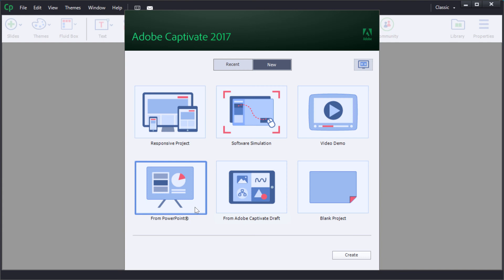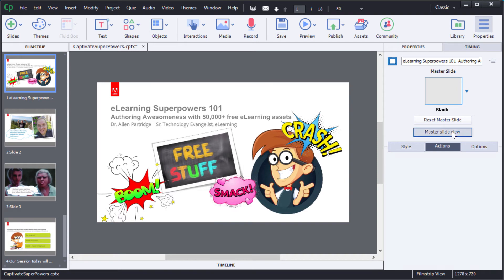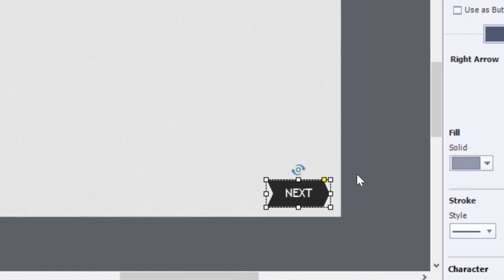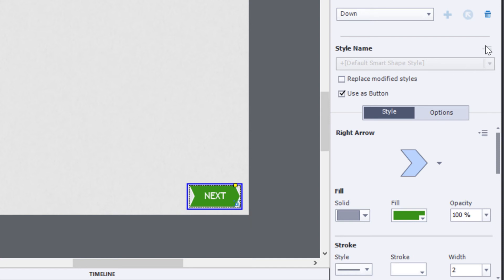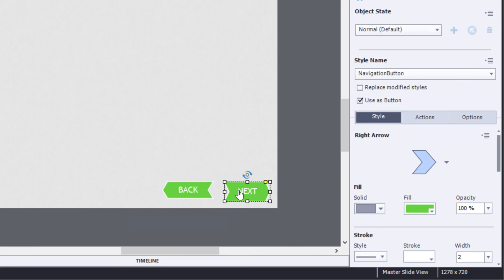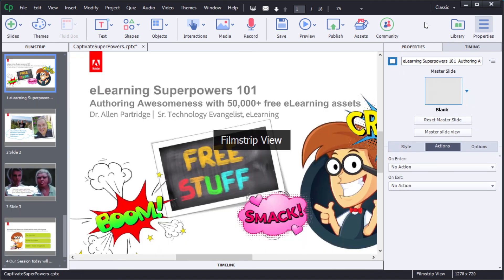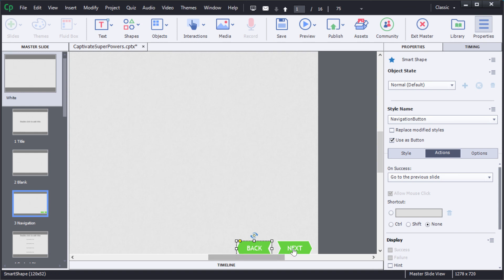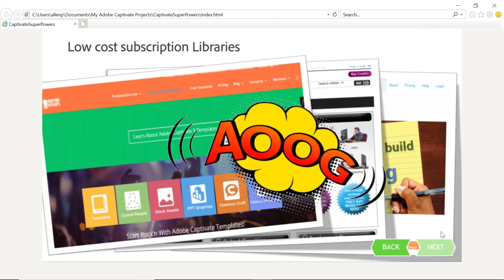Adobe Captivate 2017 - Quick eLearning from PowerPoint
What's the quickest way to convert a PPT deck into simple eLearning with Navigation? Check out this video for step by step instructions.